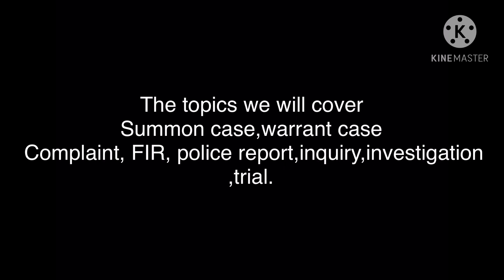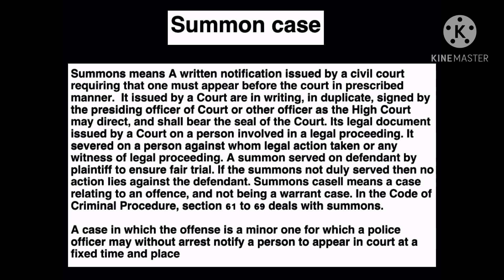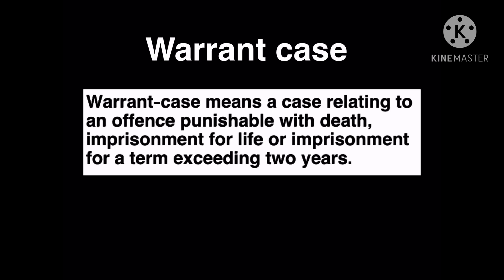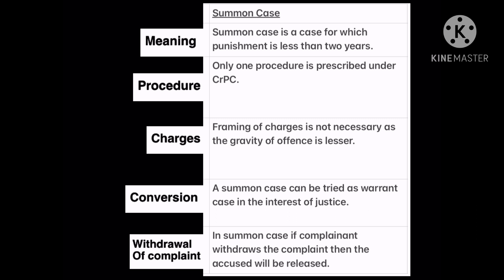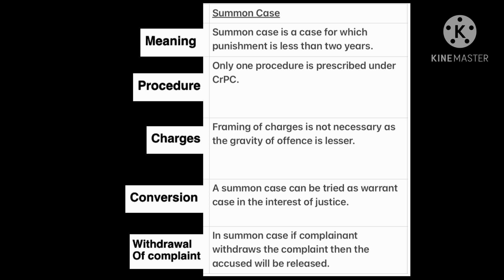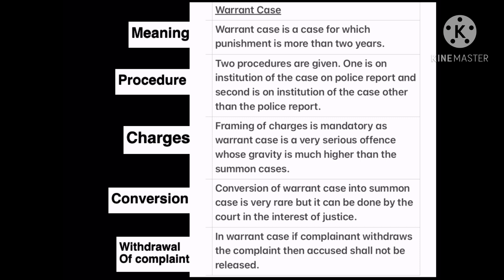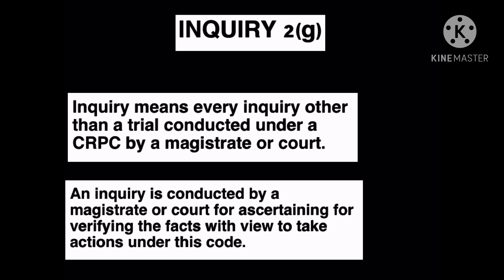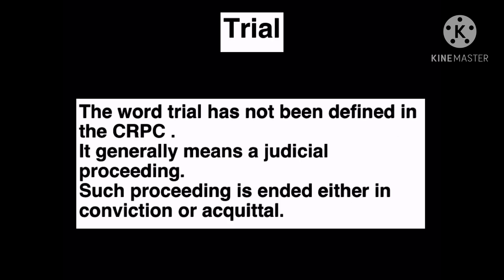Summon case,warrant case, complaint,FIR,inquiry,police report, investigation, trial.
Warrant-case means a case relating to an offence punishable with death, imprisonment for life or imprisonment for a term exceeding two years.

Summons means A written notification issued by a civil court requiring that one must appear before the court in prescribed manner.  It issued by a Court are in writing, in duplicate, signed by the presiding officer of Court or other officer as the High Court may direct, and shall bear the seal of the Court. Its legal document issued by a Court on a person involved in a legal proceeding. It severed on a person against whom legal action taken or any witness of legal proceeding. A summon served on defendant by plaintiff to ensure fair trial. If the summons not duly served then no action lies against the defendant. Summons case‖ means a case relating to an offence, and not being a warrant case. In the Code of Criminal Procedure, section 61 to 69 deals with summons.

A case in which the offense is a minor one for which a police officer may without arrest notify a person to appear in court at a fixed time and place